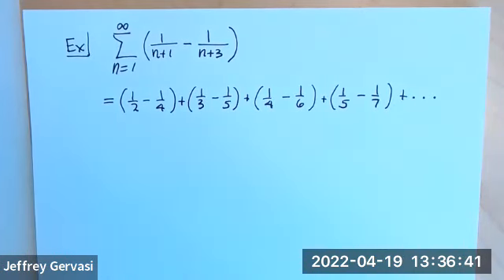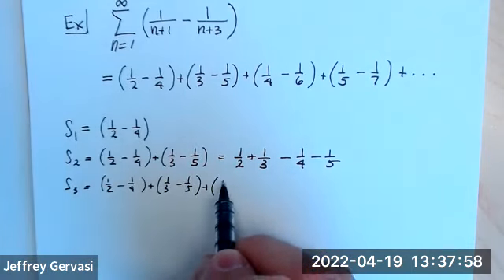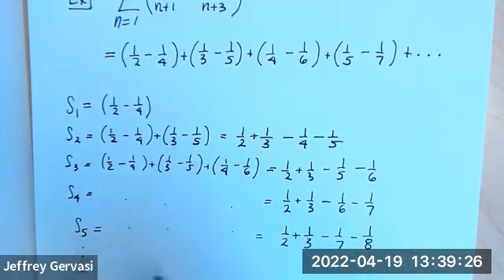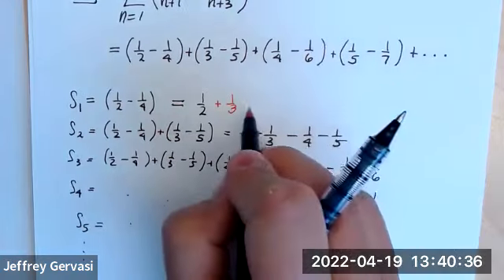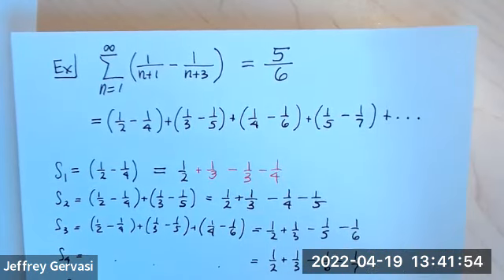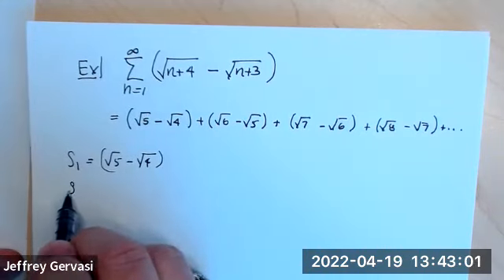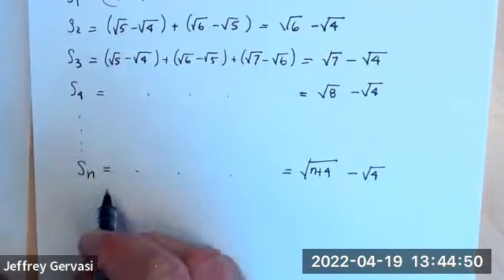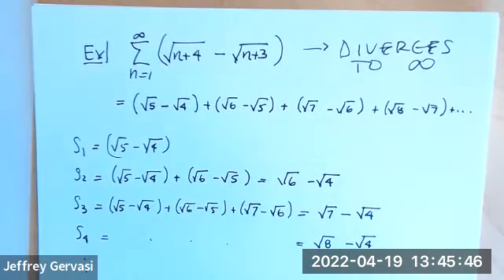Telescoping Series: Two Examples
Here I present two examples of telescoping series, one that converges and one that diverges (yes! a telescoping series can diverge!).